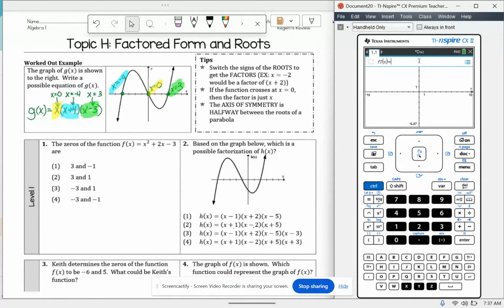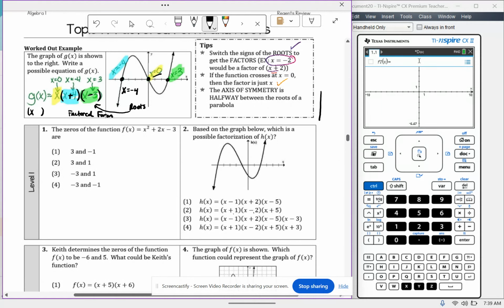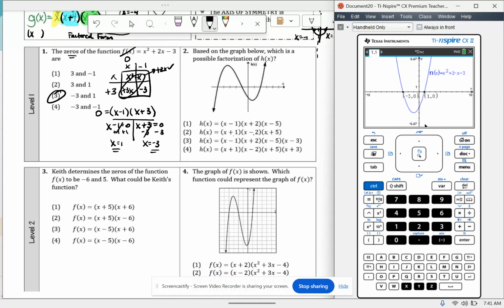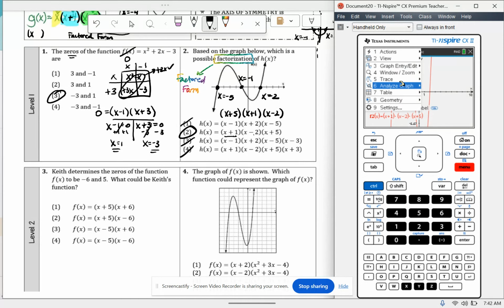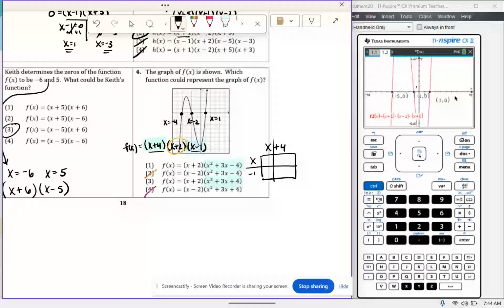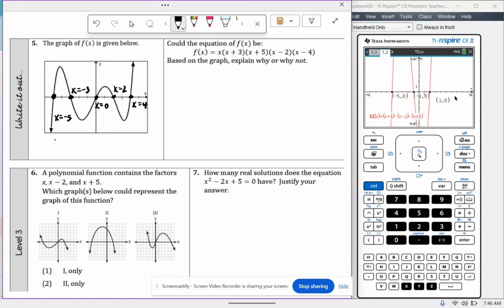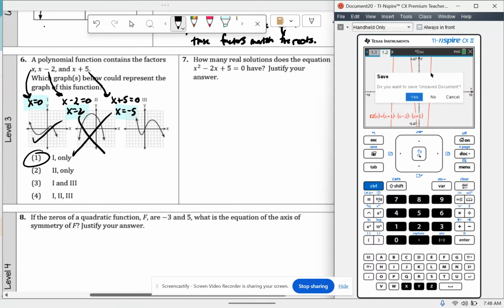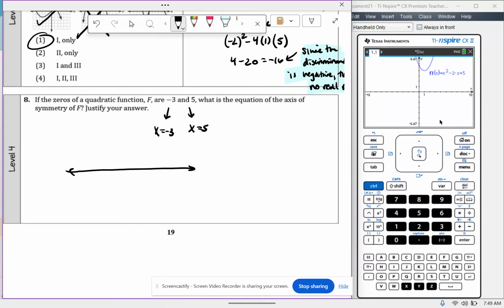Topic H: Homework Help Video